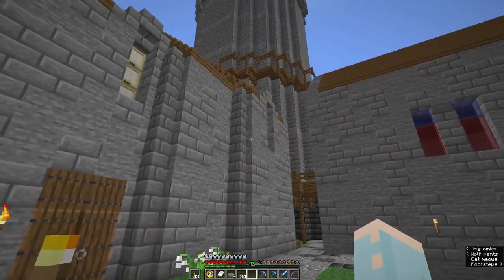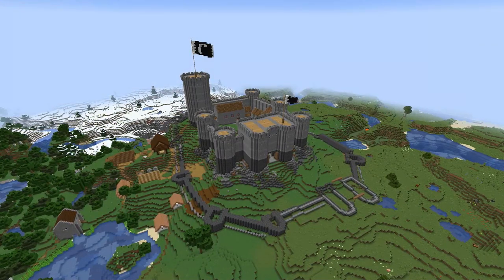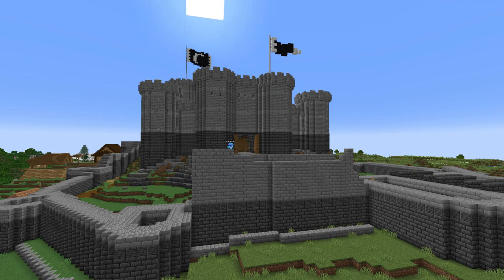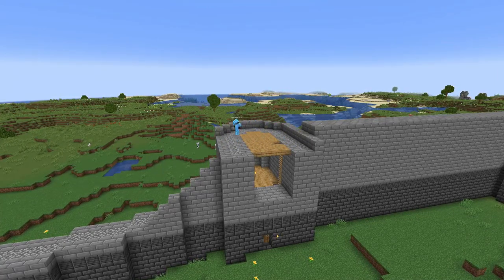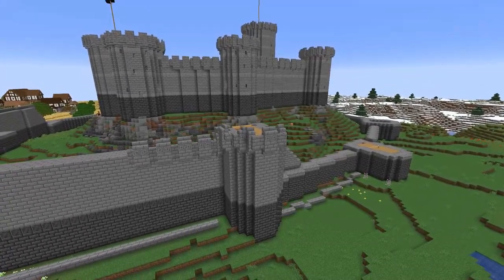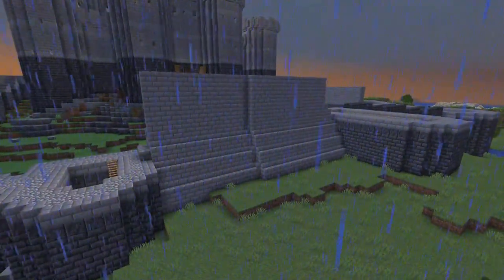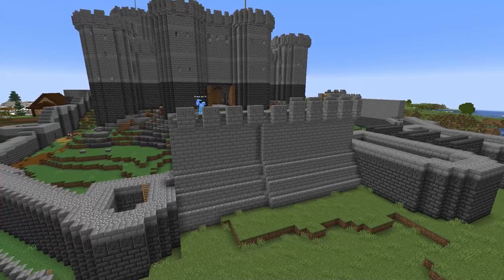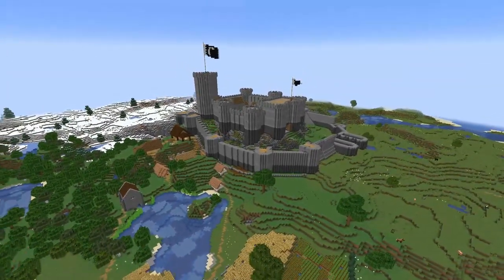Minecraft Hardcore Historic Castle - The Outer Curtain Wall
I'm making an historic castle in Minecraft - in hardcore mode. Time for the outer curtain wall. I'm adding towers and taluses. But what is a talus?

This episode took hours to make, and yet it's only about four minutes long. Good things come in small packages.